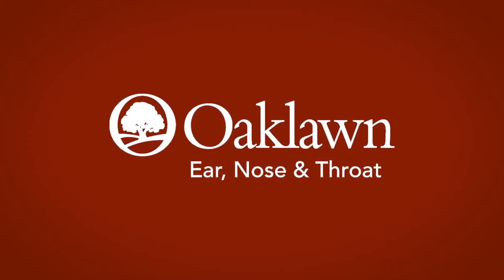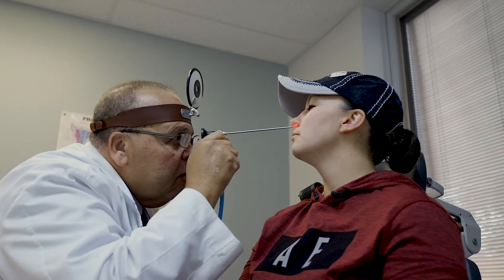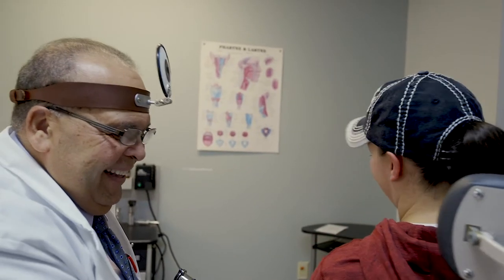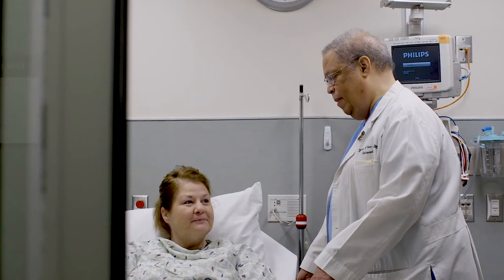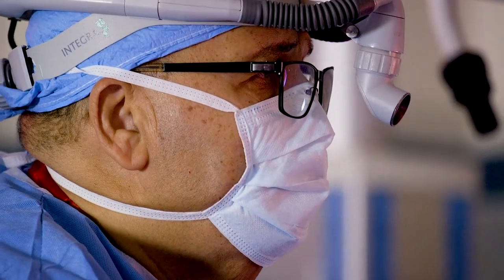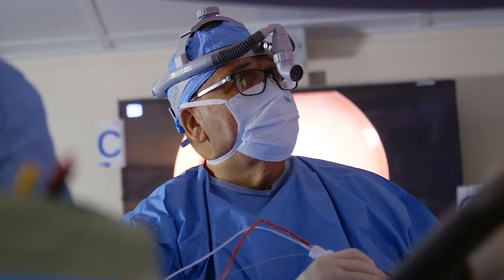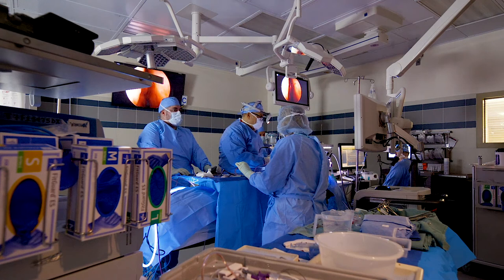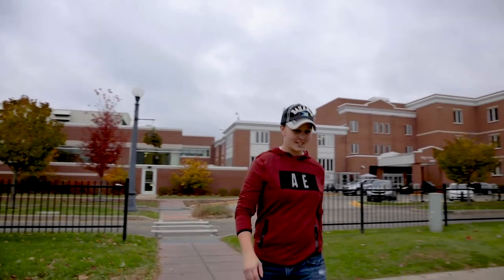Oaklawn Medical Group - Ear, Nose & Throat (Otolaryngology)